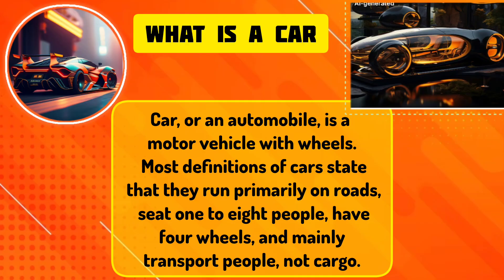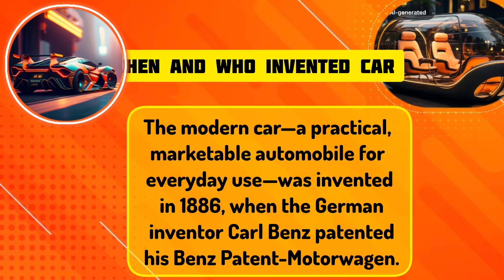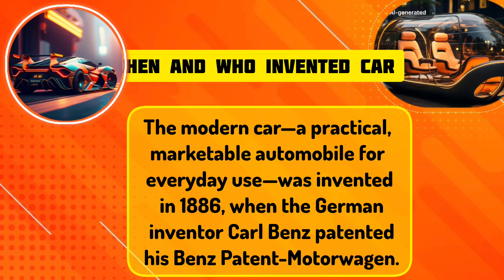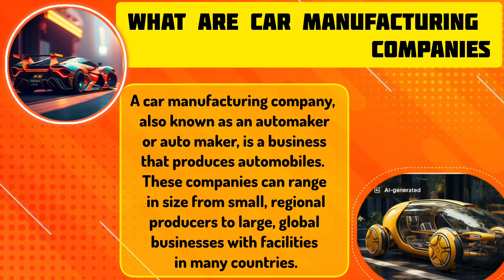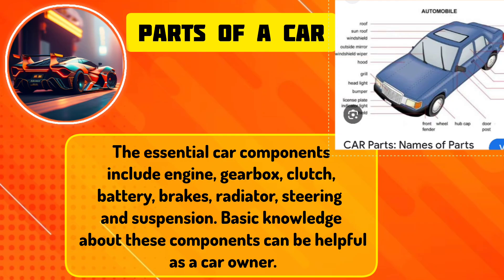ABOUT CARS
Description- The main point of my video or of my channel is to give out information .If you like my videos please subscribe to my channel and also on the bell notification so that you don't miss out my videos.And who have watched my video thank you for watching.